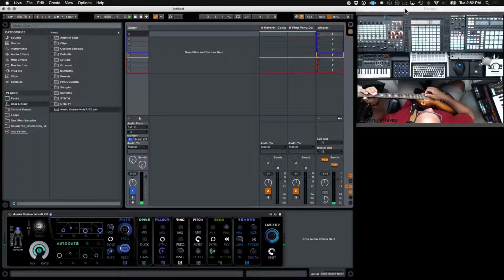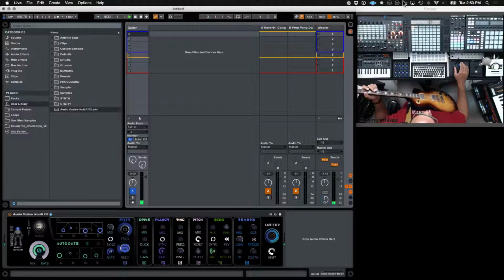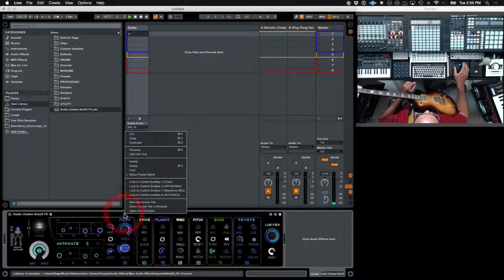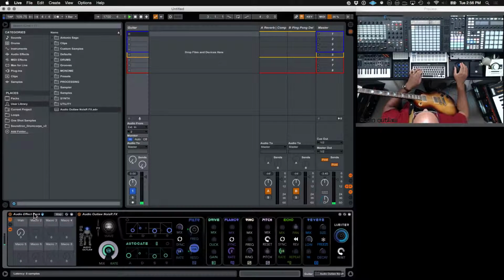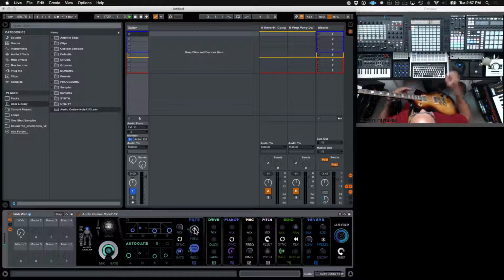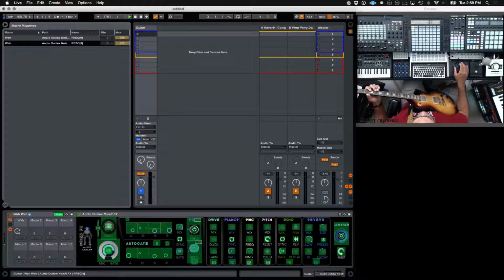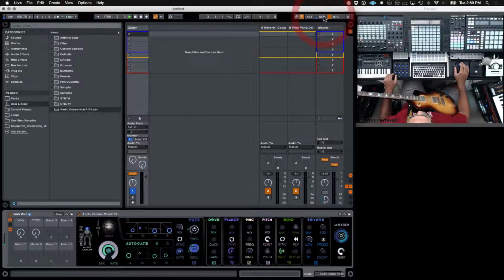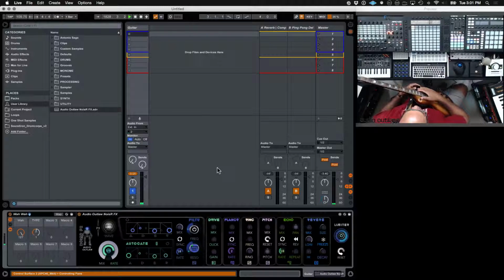4. NoisR FX : Wah Wah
In this brief tutorial we make use of NoisR FX's Filter to create a Wah Wah pedal.